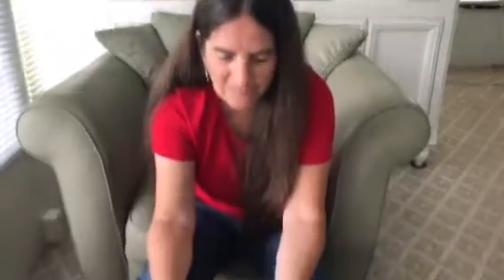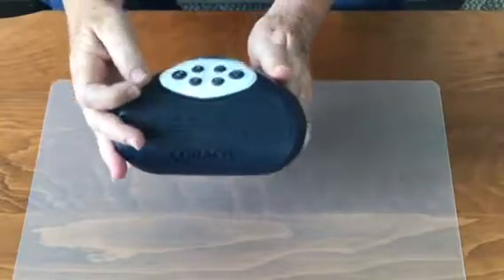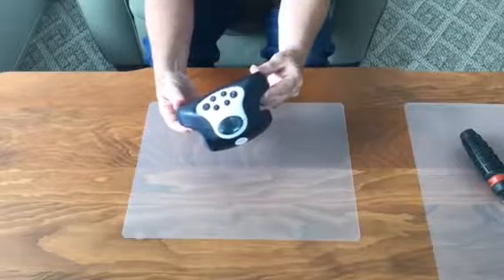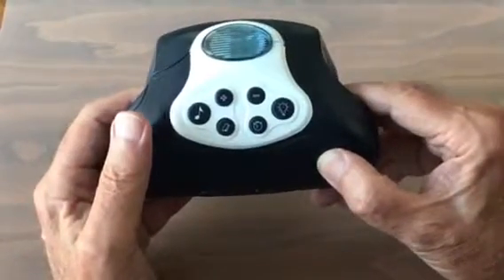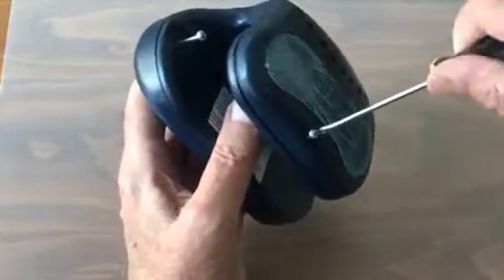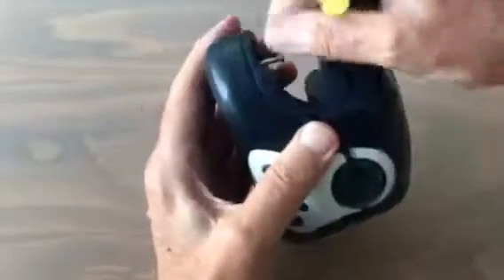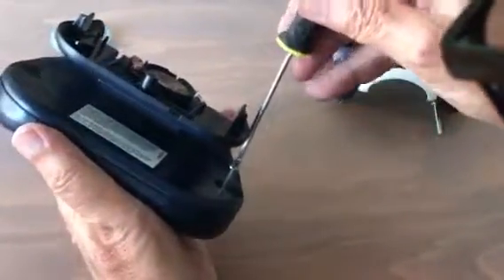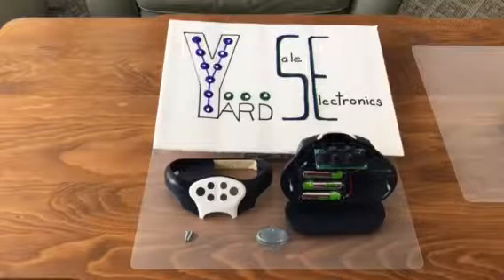YardSE002 Mystery-Graco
A mystery Yard Sale Electronics find, that turns out to be a Graco baby product that produces light and sounds.